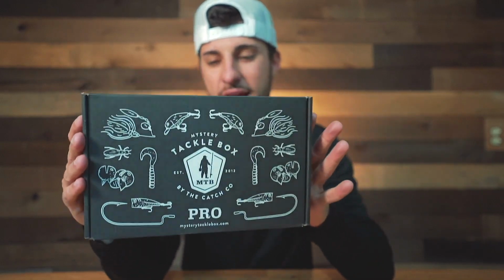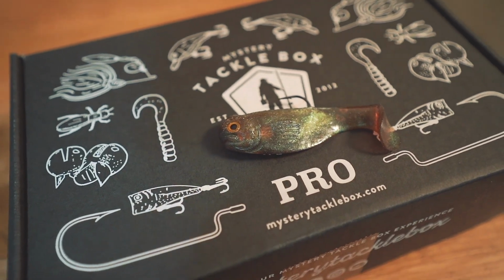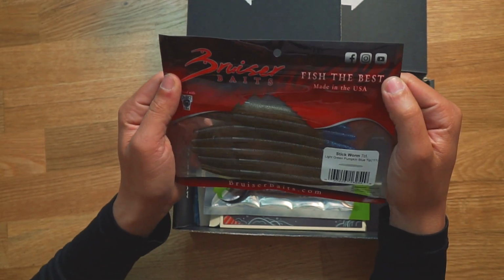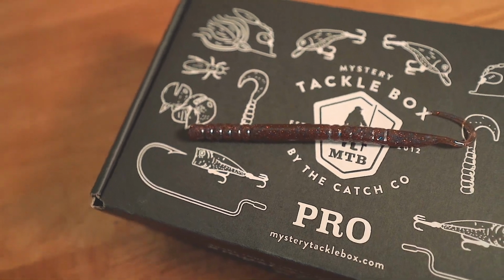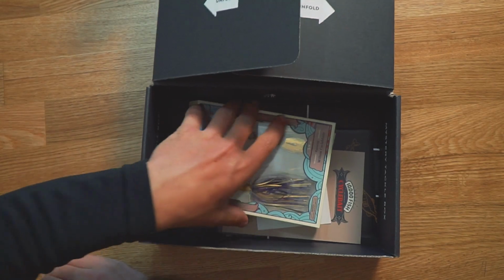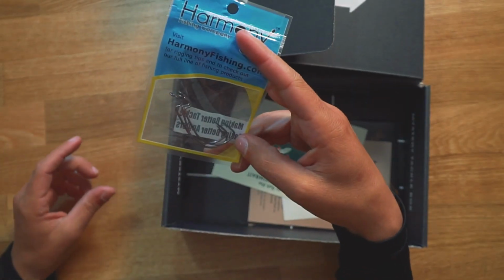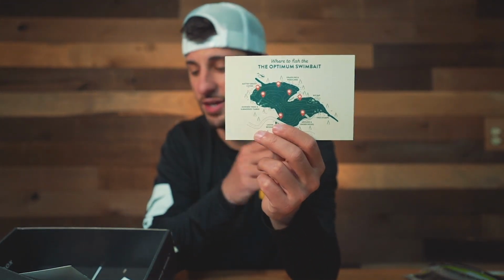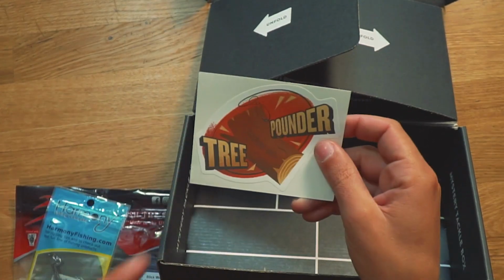Mystery Tackle Box Pro Unboxing & Breakdown w/ TightLineTV!